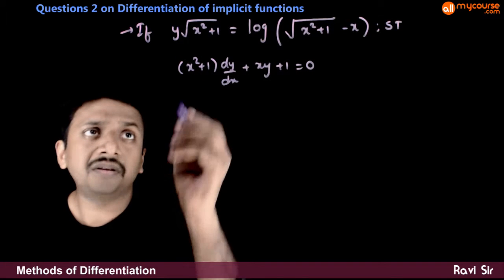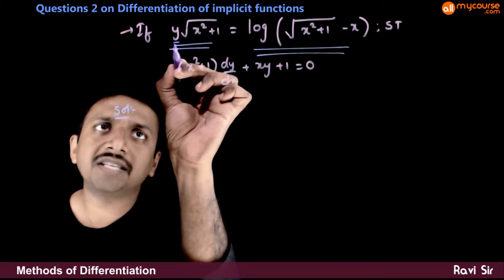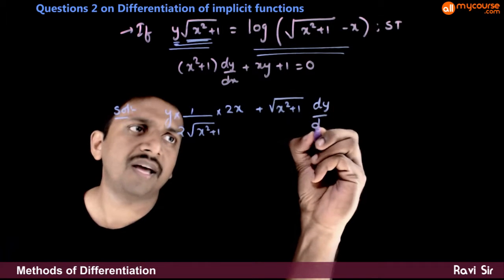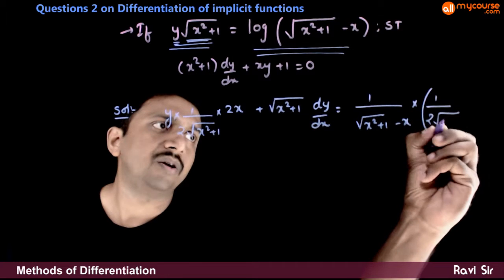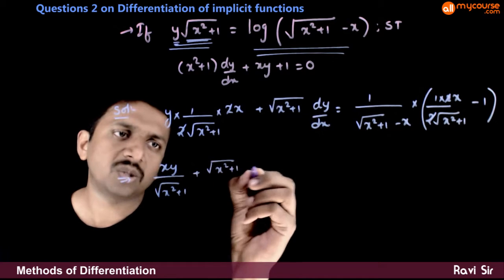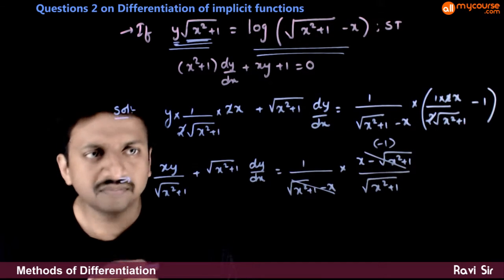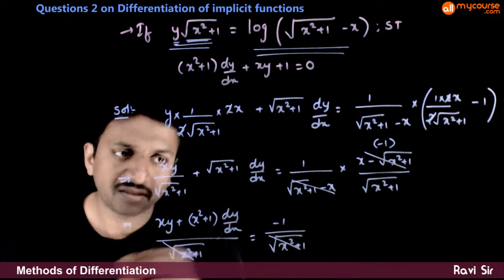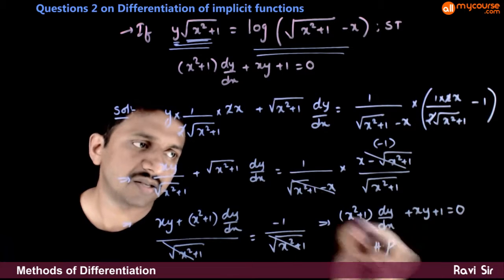07 Questions 2 on Differentiation of implicit functions